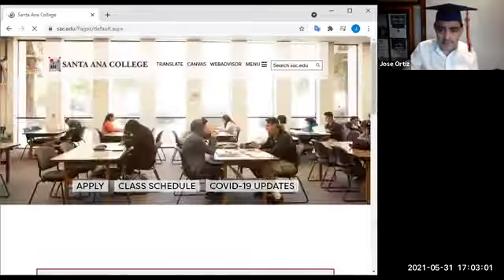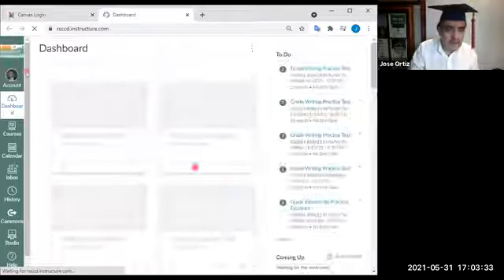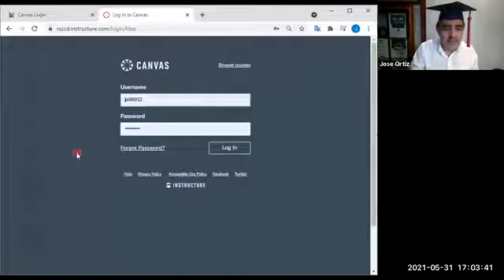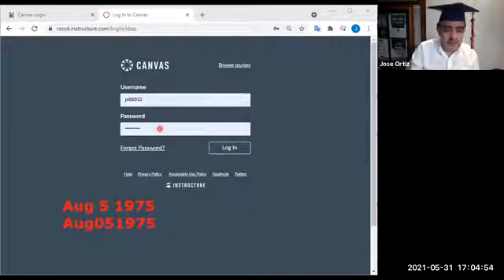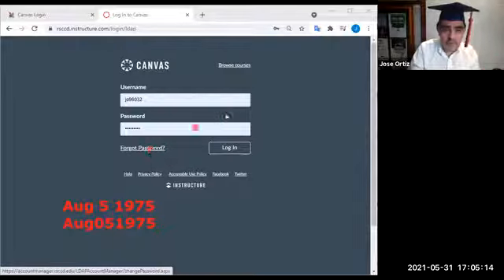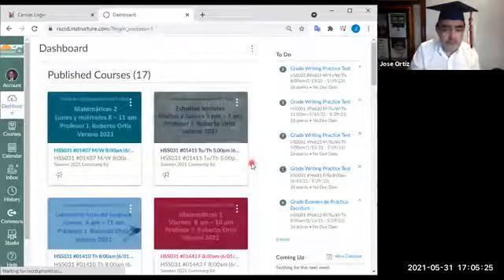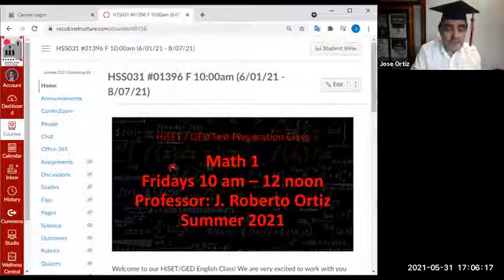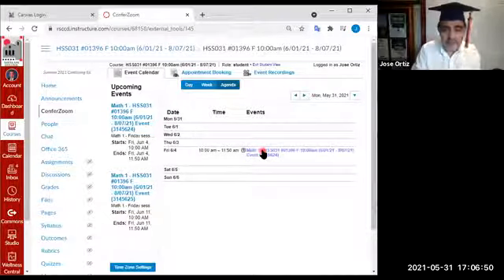Course Welcome Video -OTC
Welcome video - OTC Certification